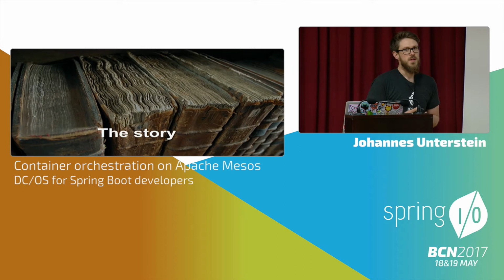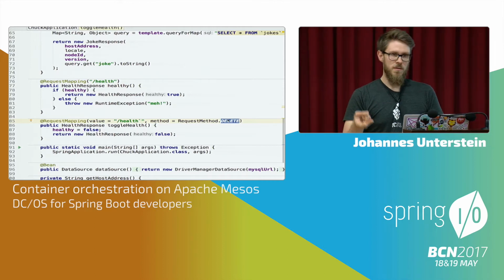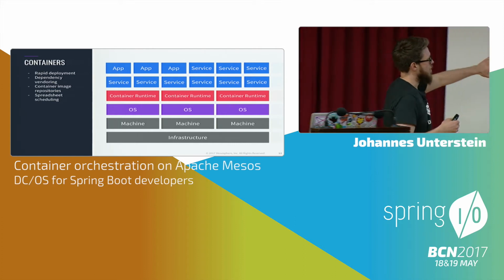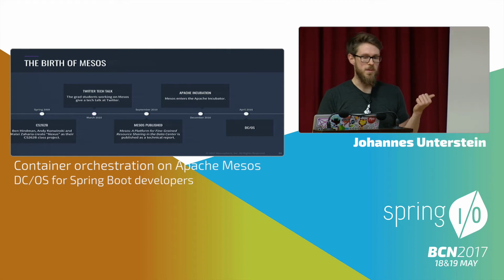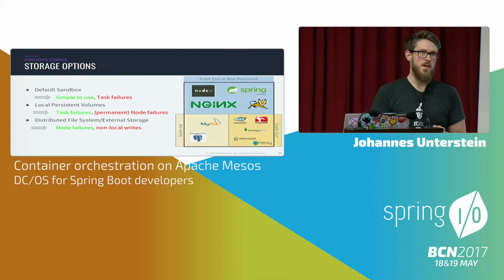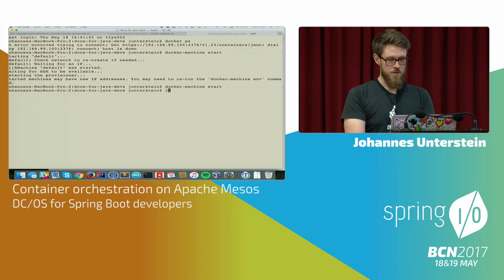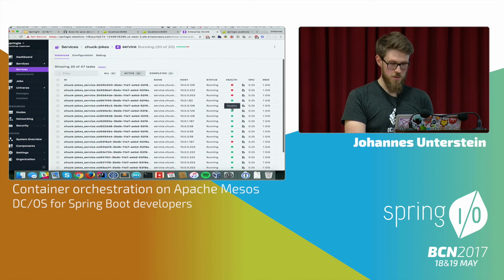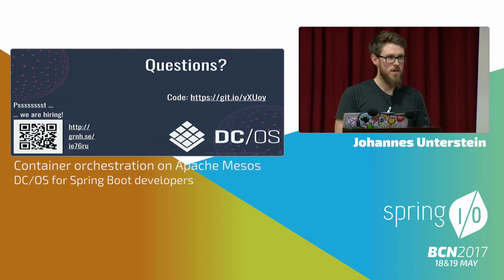Container orchestration on Apache Mesos - DC/OS for Spring Boot devs - Johannes Unterstein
In the era of Docker, big data and microservices it is really important to distribute your applications reasonable across your cluster and keep a good overview of all of your running applications. Because of this, cluster management software like Apache Mesos and DC/OS are very important and popular. In this session we will implement a java based service using spring boot and will start him locally and with docker-compose. Then we will deploy our service to DC/OS and see how easy it is to scale, upgrade, monitor and do other fancy stuff. And the best thing for the demo: We will have a nice UI and super cool CLI.